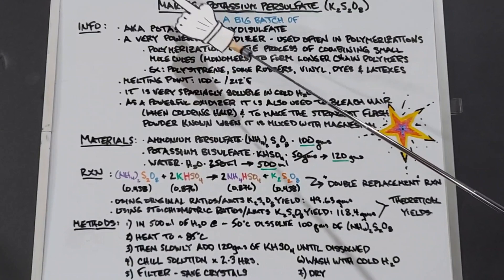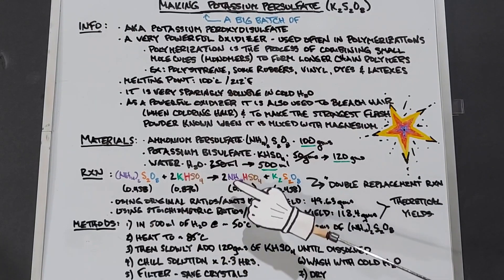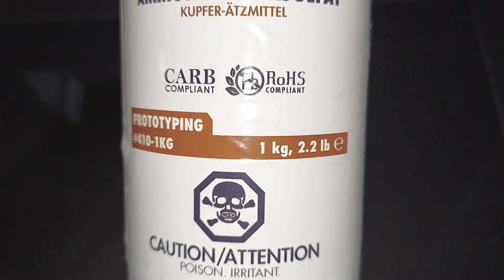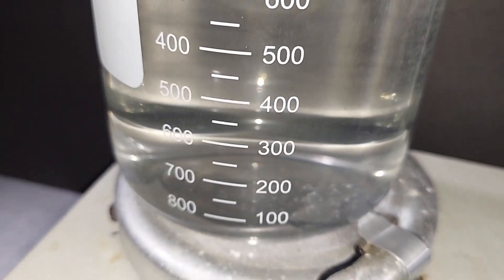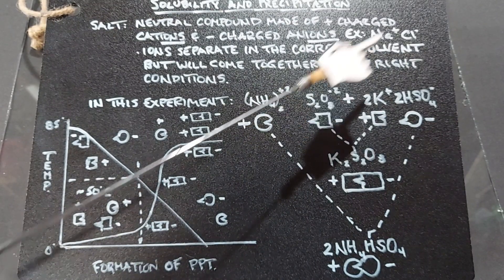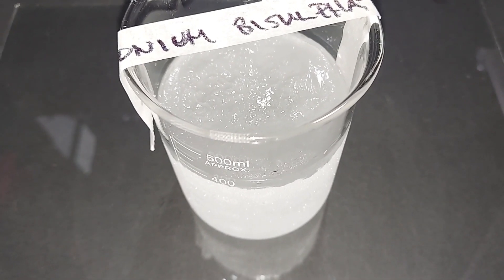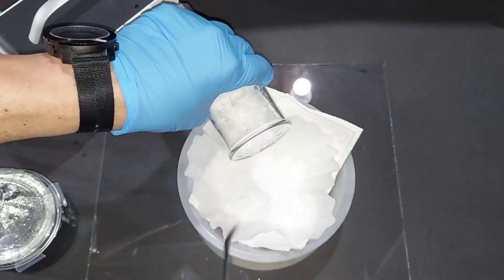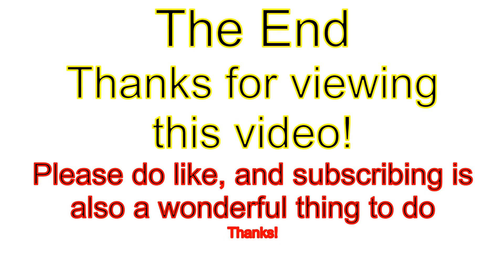Making One of The Strongest Flash Powders Known (By Synthesizing Potassium Persulfate)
Potassium persulfate as it is a very strong oxidizer.  Mixing two rather obtainable chemicals, this oxidizer can be synthesized without too much trouble.  It is one of the strongest solid oxidizers available.  It is also one of two components (the other magnesium) that is known to produce one of the strongest flash powders in chemistry.

I initially made a video on this a year ago experimenting on this process, as at the time there simply weren't any videos covering this topic.  This is an improved technique after experimenting some more since then.